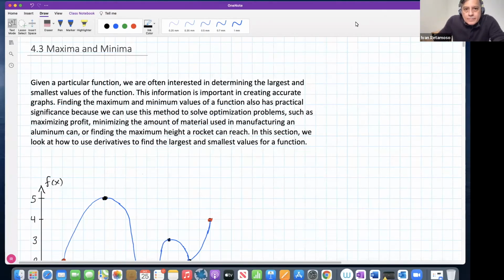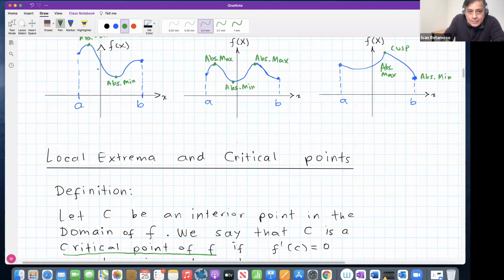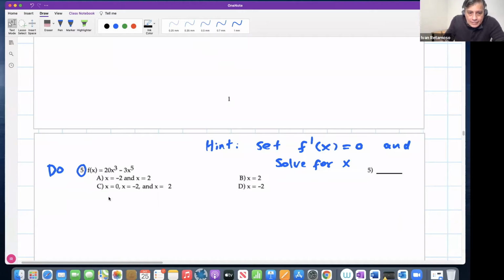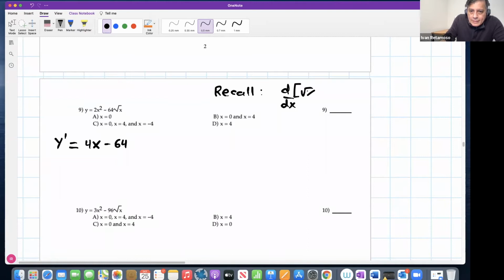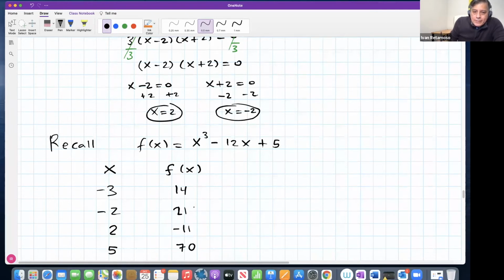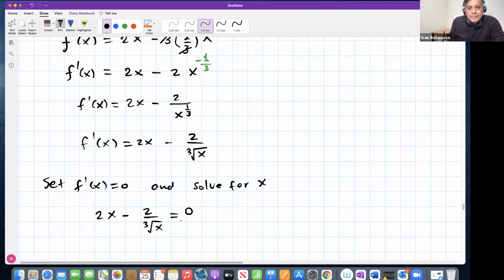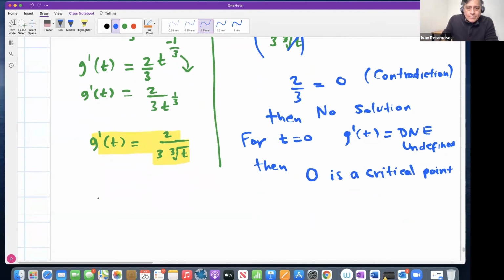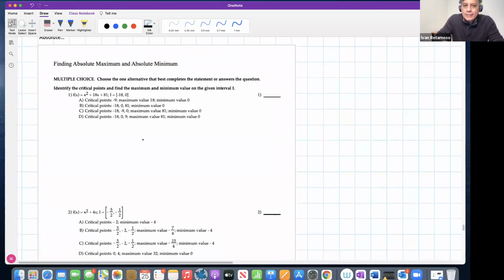Maxima and Minima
This video is about Maxima and Minima